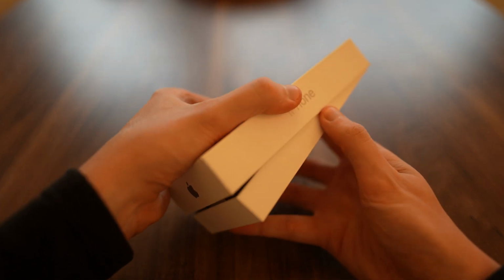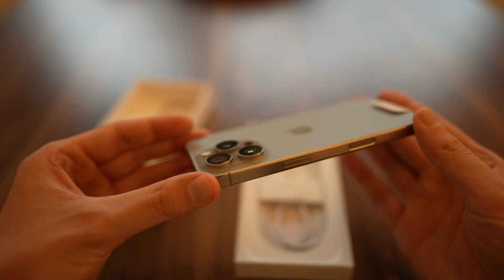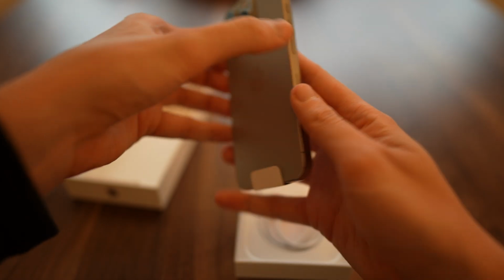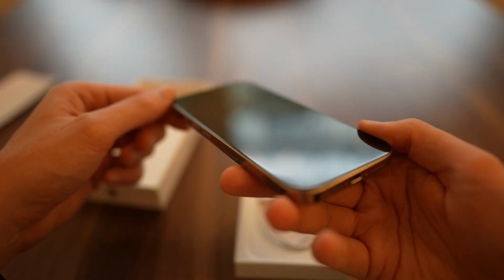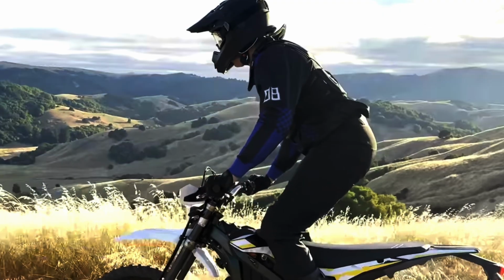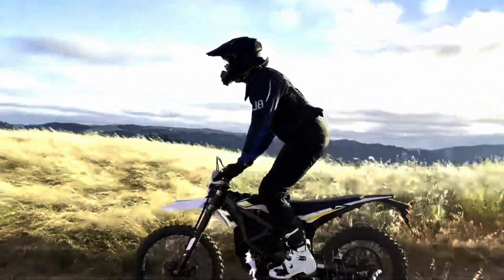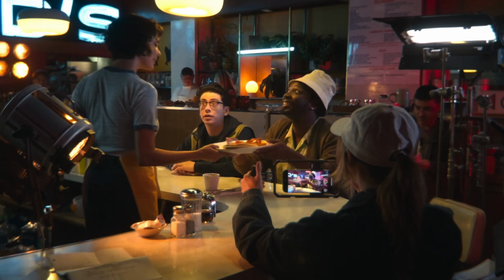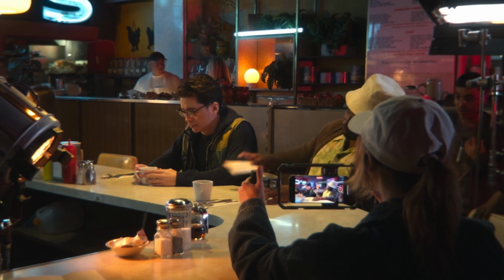I'm Blown Away by the iPhone 16 Pro's Hidden Features!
Let's take a look at the new Iphone 16 pro and the top 5 reasons why I decided to pick it up.

Timestamps:
0:00 Unboxing
1:30 What are other reviewers saying?
3:04 Reason 1: Cameras
5:07 Reason 2: Microphone
6:53 Reason 3: Always with me
8:07 Reason 4: The Apple Ecosystem
9:43 Reason 5: Needed an upgrade